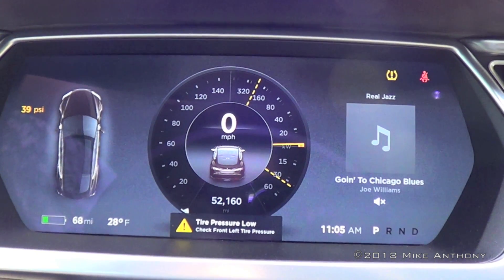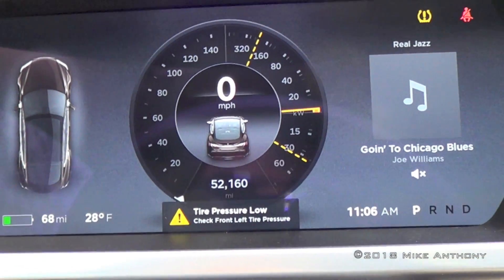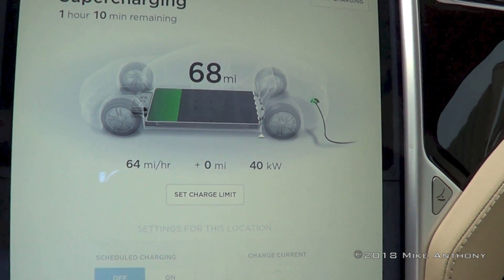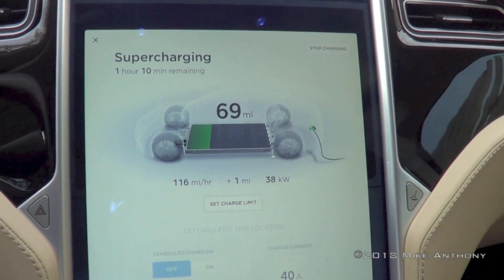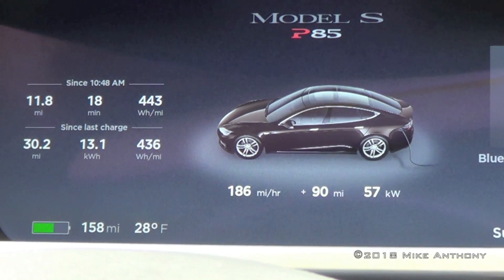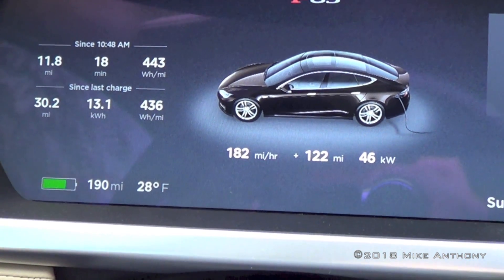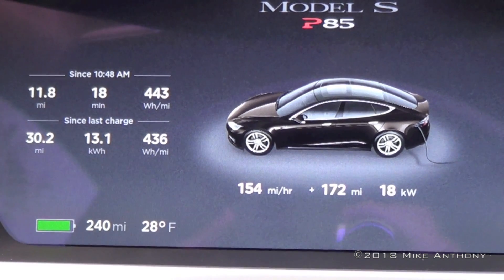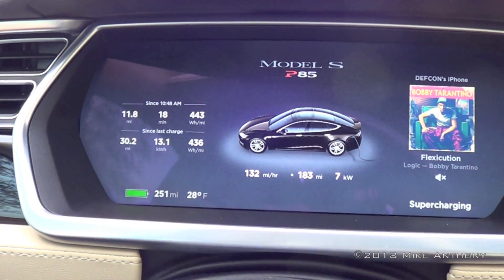Tesla Guide - Cold Weather Info #2 - Slow Charging Initially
Ever plug in your Tesla and it charges REALL slow OR does not show any gains back until 10-15 minutes later, then only see 1 or 2 miles back? This video explains that! A severe cold example will be after this video:

Further information on the charing getting slower towards full:
It's to avoid overcharging and running other risks of prematurely wearing the cells. Think of trying to fastly fill a cup with a sink at full force. Sometimes it could spill towards the top. Same concept.

Any questions? Please just ask me!

I volunteered the above information. Please tell him Mike Anthony with the brown Tesla Model S P85 sent you. He will help you with getting you in a Tesla!

My Tesla:

-2014 Tesla Model S P85. VIN 33,2XX. Named DEFCON 4.
-RARE brown metallic paint w/ tan nappa leather seats. Light alcantara headliner.
-Tech Package.
-Fog Lights.
-All-glass Panoramic Sunroof.
-Ultra High Fidelity Sound System.
-Carbon Fiber Spoiler & Red Brake Calipers.
-Michelin Primacy Tires on standard 19" wheels.

ADD-ONS:
-FULL XPEL paint protection film w/ Modesta BC-04 over it.
-Weathertech floorliners, frunk liner, & lower cargo liner.
-EVANNEX Coat Hooks, J1772 lock, & cubby d
-Dash Cam